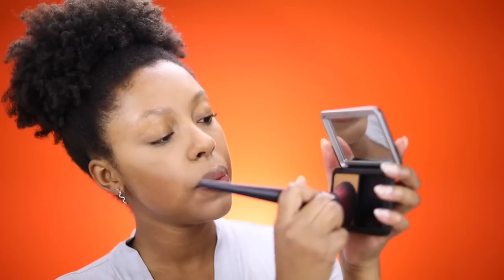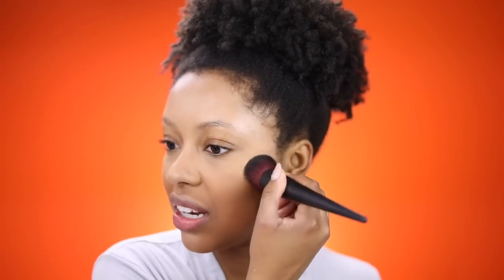NEW Make Up For Ever Matte Velvet Skin Powder Foundation | Demo + First Impressions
MATTE VELVET SKIN
BLURRING POWDER FOUNDATION 12H*
shade Y445

Q: HOW DO YOU KEEP YOUR SKIN CLEAR?
A: TULA SKINCARE 😉
Code: TAYLORA for $$ off